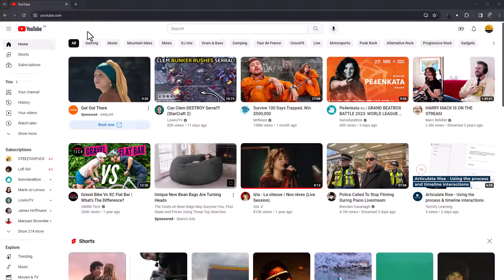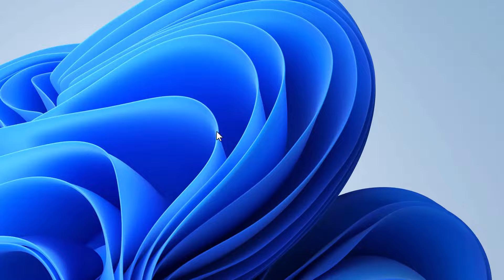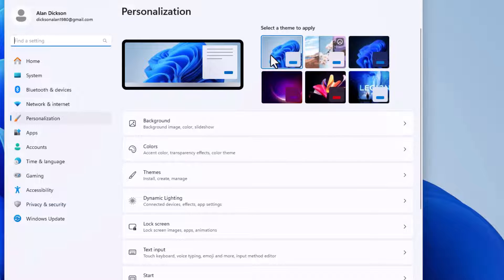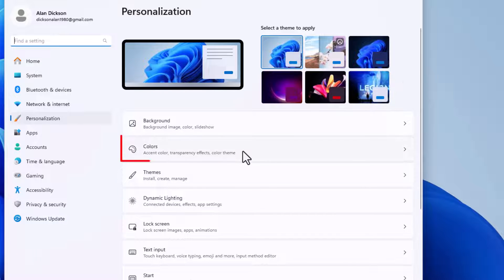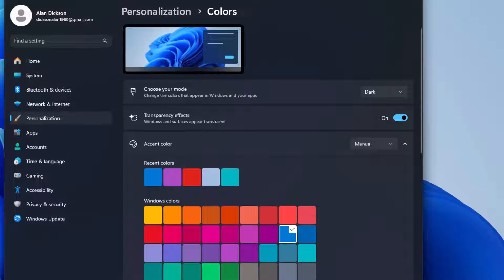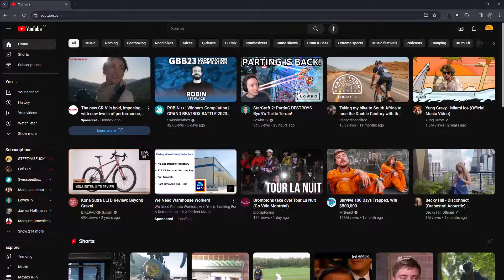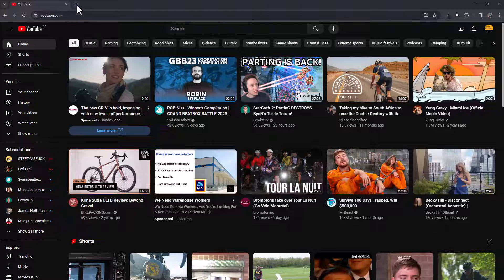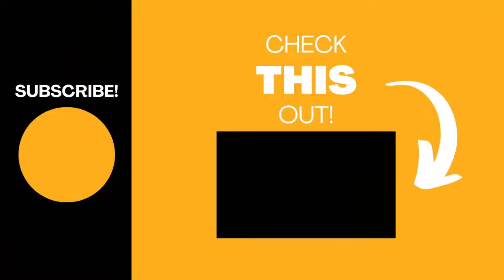Turn on / off Dark Mode in YouTube on your computer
In this short video I'll show you how to turn on and turn off Dark Mode in YouTube.

This is for the Website / Desktop version of YouTube.